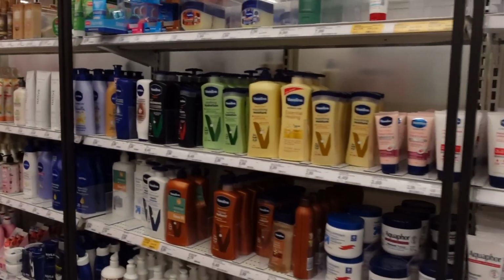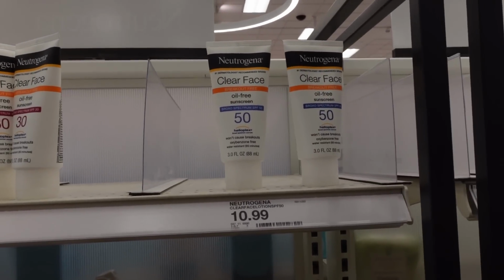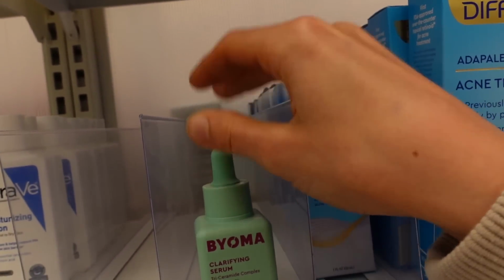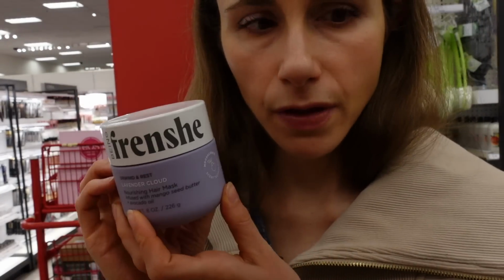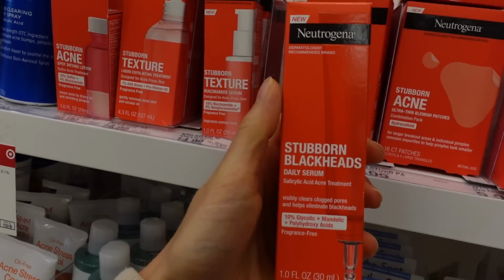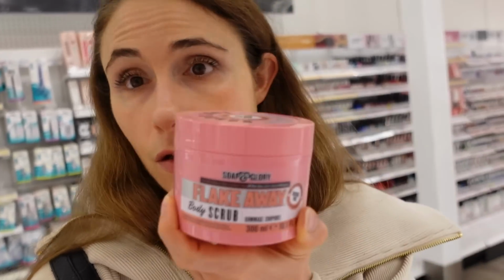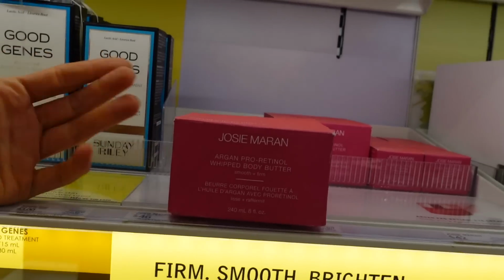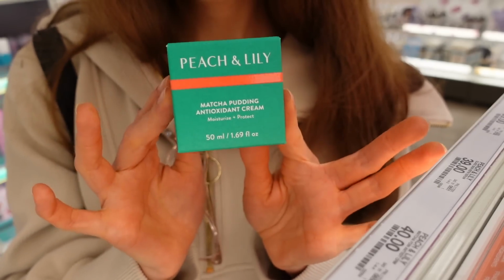ALL THE NEW SKINCARE AT TARGET 🛍 DERMATOLOGIST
ALL THE NEW SKINCARE AT TARGET 🛍 DERMATOLOGIST @DrDrayzday SHOP WITH ME FOR SKINCARE & HYGIENE PRODUCTS AT TARGET 2022.